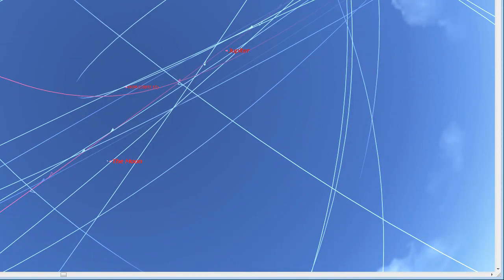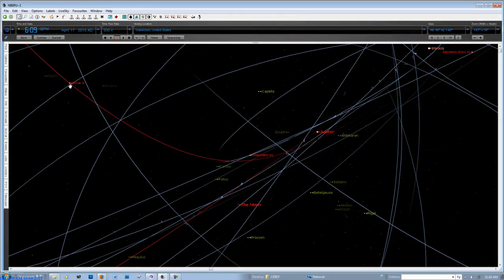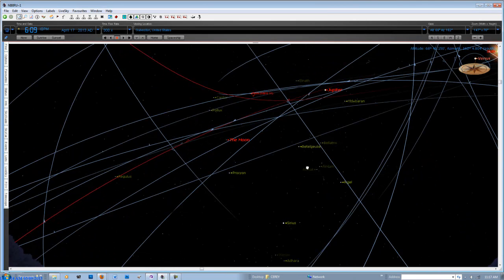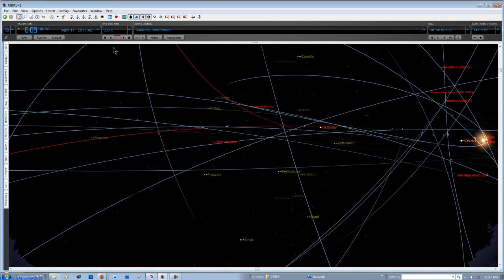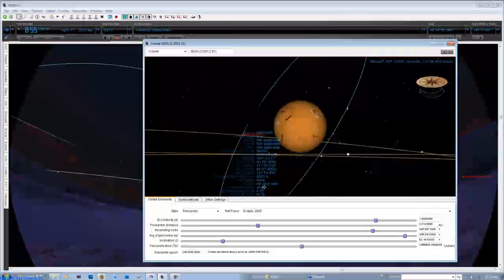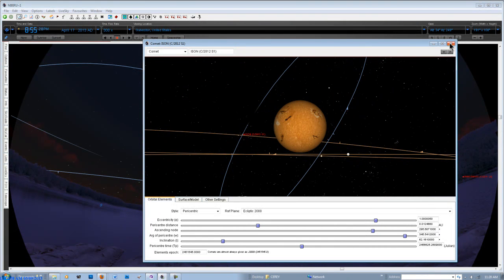In Response to Planet~ X viewed from West Texas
I made this video in response to planet X seen over west Texas using StarryNight Pro 6. This video response depicts Comet ISON as possibly being the culprit.  However, I honestly believe it was a UFO, and quite possibly a Black Star Wars project shooting down an unknown asteroid. In addition, the Wise satellite was very close to the object.